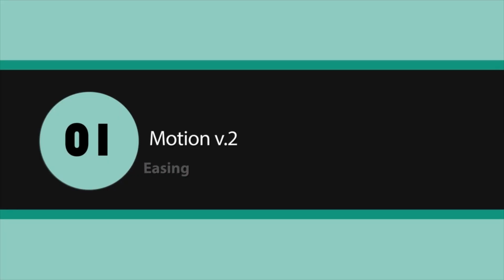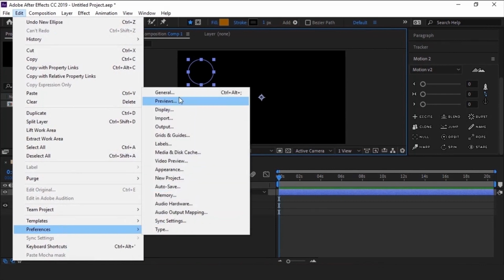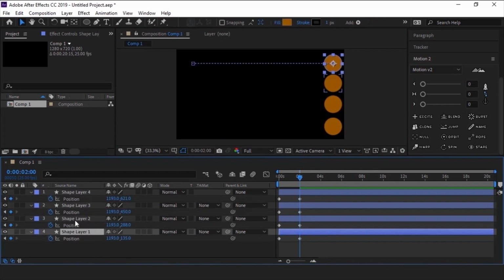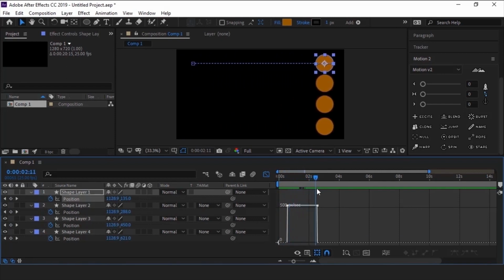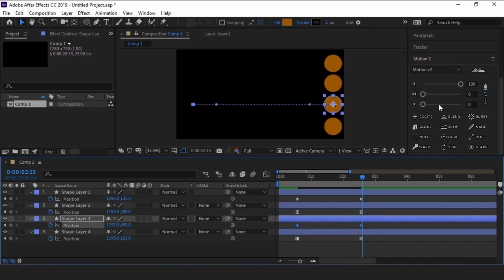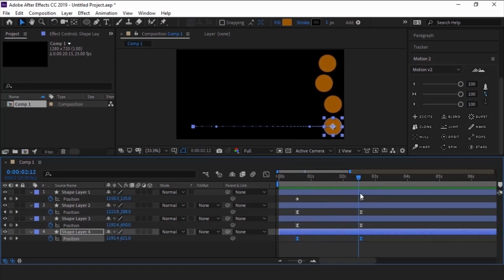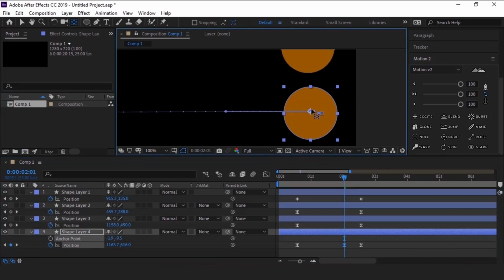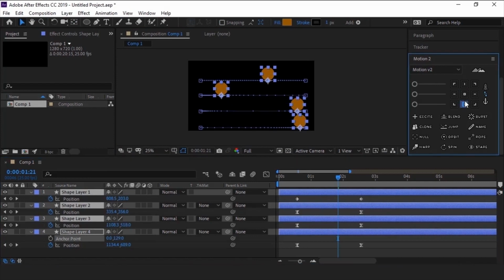introduce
In this video, we explained about Motion 2 script so that you can get more features from After Effects and gradually improve your skills.